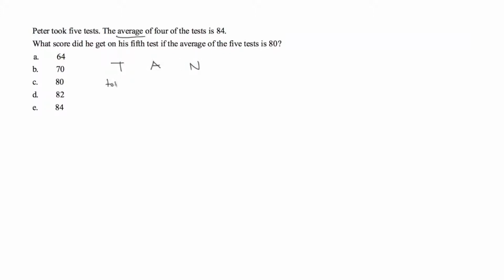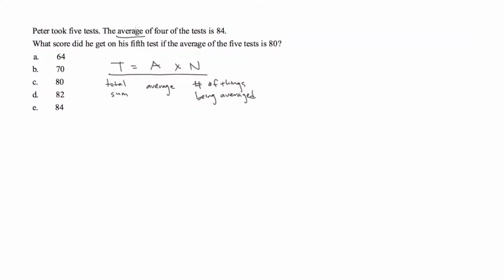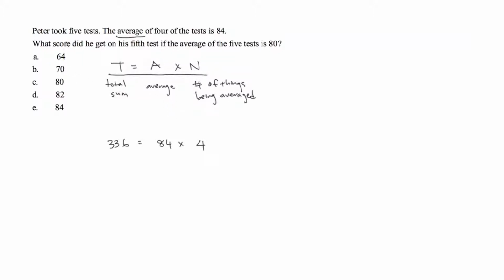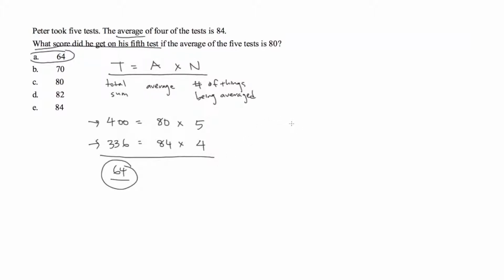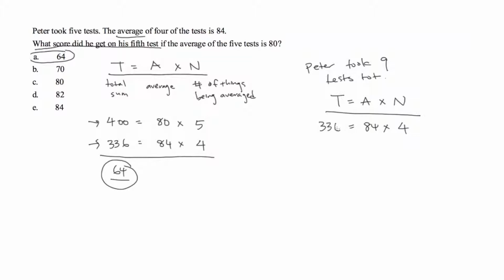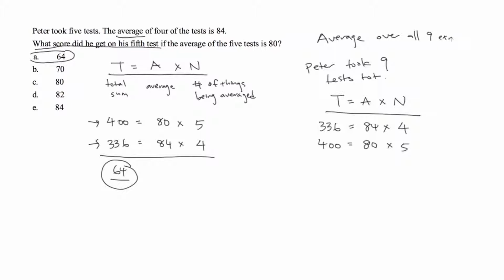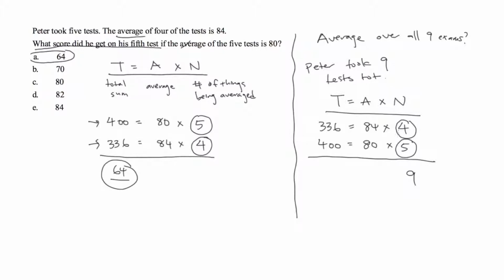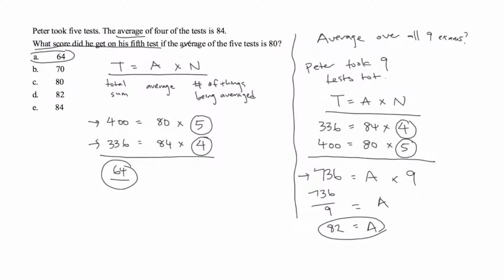Arithmetic word problems - SAT Prep